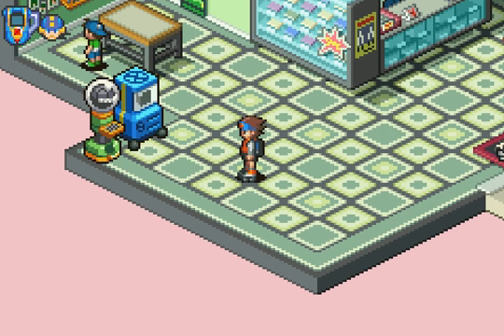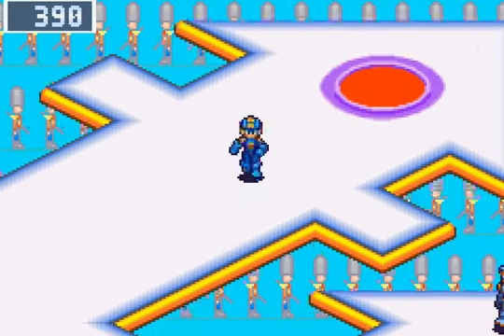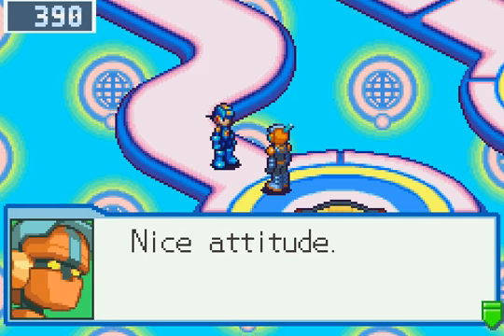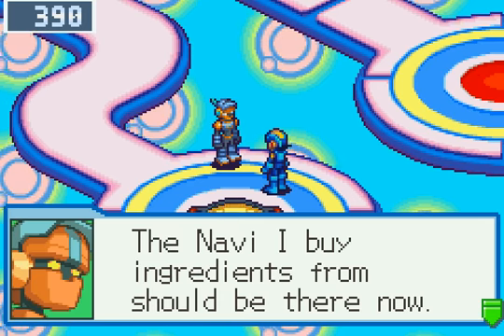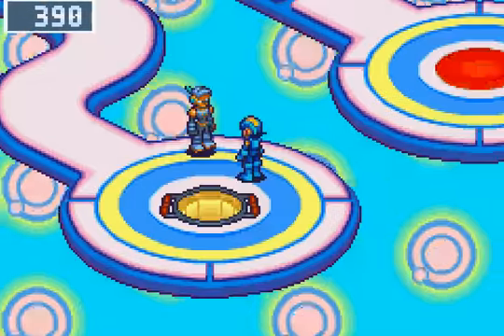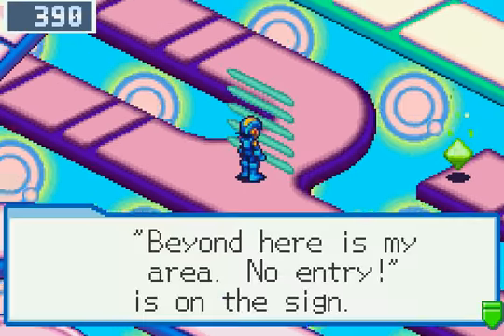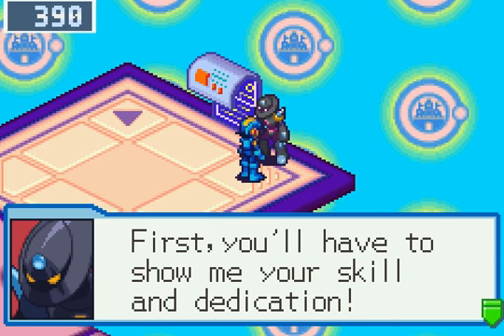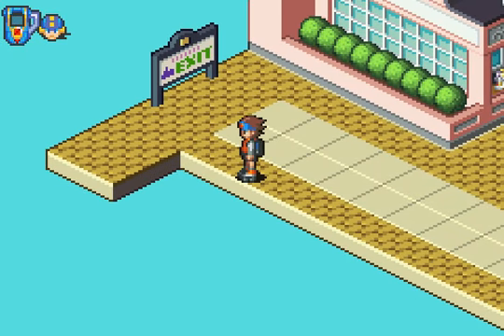Let's Play Mega Man Battle Network 4 Red Sun #23 - Learning to Cook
If Cooking Mama was nothing but quick time events, this would be it. Precision is of the utmost importance if you're gonna make a delicious curry. Game made and published by Capcom.